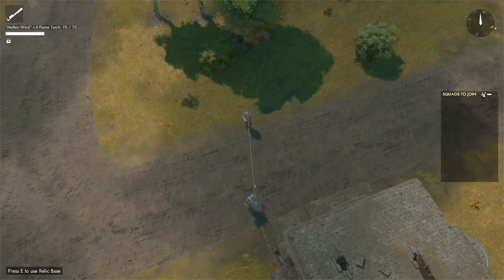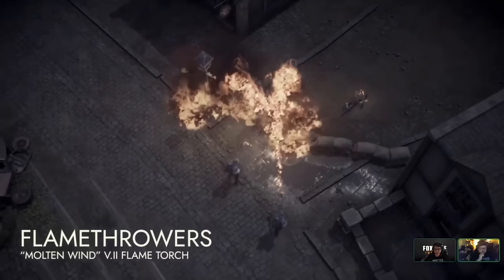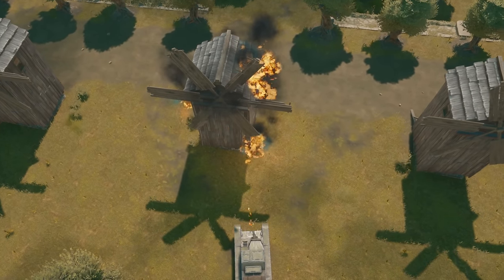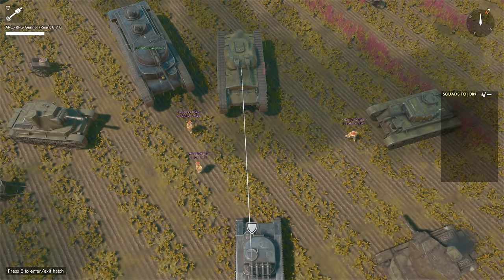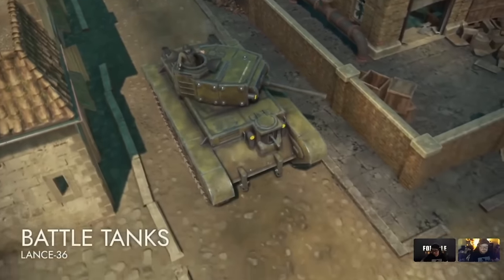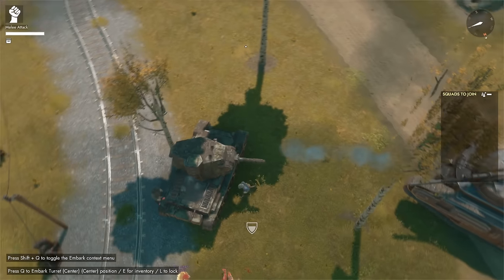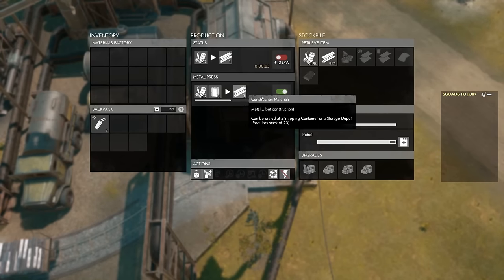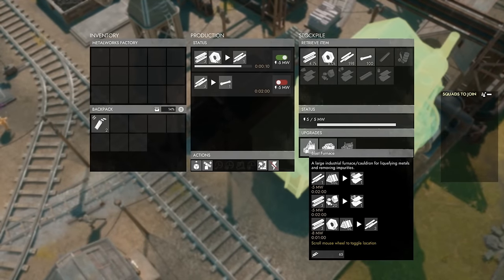EXCLUSIVE FOXHOLE 1.0 FIRST LOOK! Flamethrowers, Trains, Tanks & MORE from Foxhole's Inferno Update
0:00 - Intro
1:03 - Public Dev Branch Date
1:36 - Flamethrowers
2:30 - Flame Vehicles
3:31 - Rocket Artillery
4:30 - Fire/Water on Structures
5:30 - New Tanks
5:55 - Battle Tanks
6:32 - Super Heavy Tanks
7:43 - TRAINS?!
8:21 - Facilities
11:03 - Vehicle Modification
13:27 - End Game Facilities
14:54 - Small Gauge Railcars
15:21 - Locomotives
16:06 - Closing Thoughts
16:33 - Release Date / War Start
16:51 - Outro

stephen roberts
Rooski
[‘0] krazy617
Blue Squad
Goldenshrimp

My Gaming Rig:
CPU: i9-9900K
GPU: RTX 2070 Super
RAM: 32gb (2x16gb) 3200 Corsair Vengeance LPX
MOBO: Gigabyte Z390-A
Storage: 1 TB M.2 SATA, 4TB HDD

Streaming PC:
CPU: i9-9900k

Peripherals:
Mouse: Razer DeathAdder Elite
Keyboard: Ducky One 2 RGB LED Double Shot (Red Silent Switches)
Headphones: Razer Kraken Pro V2
Mic: Shure SM7B
Audio Interface: GoXLR
Webcam: Logitech C922x
Monitor: ASUS VG248QE 24” 144hz